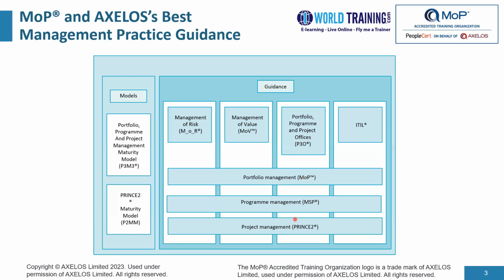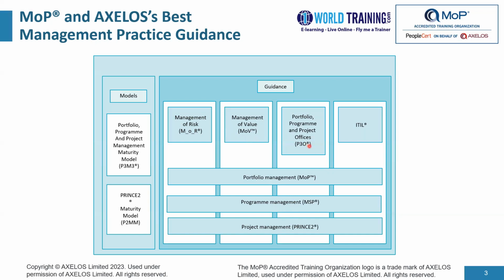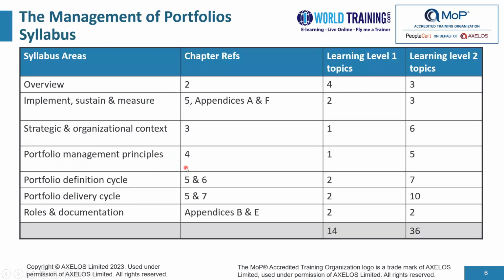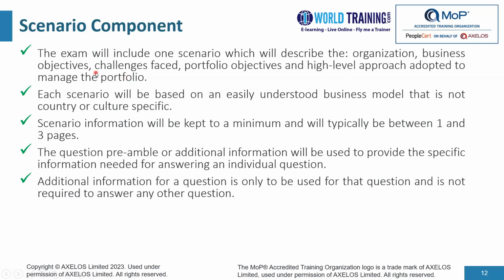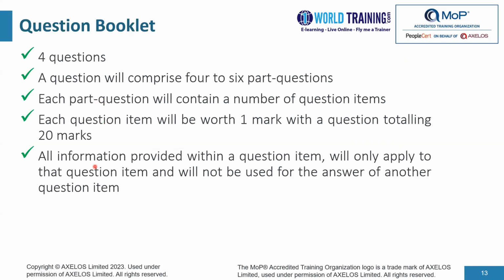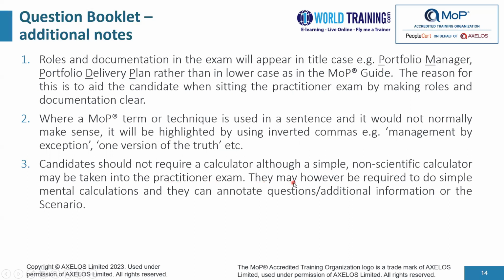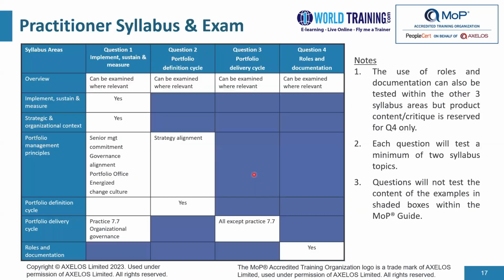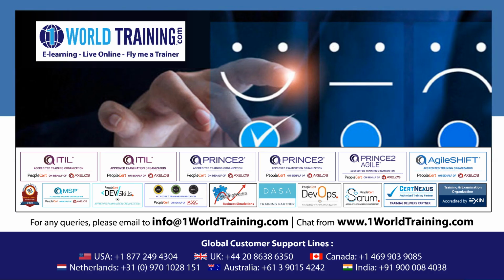Introduction | MoP Practitioner | PeopleCert | Management of Portfolios | 1WorldTraining.com